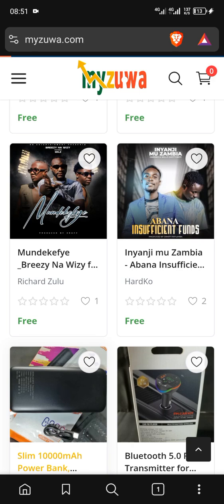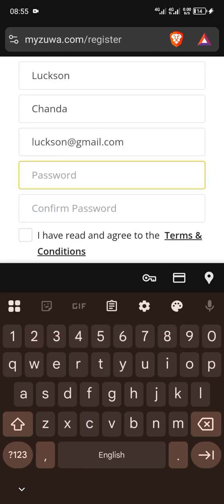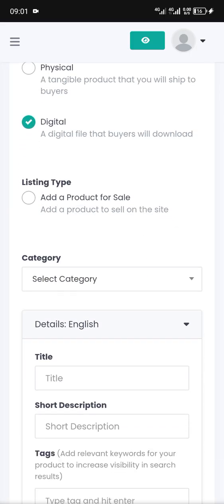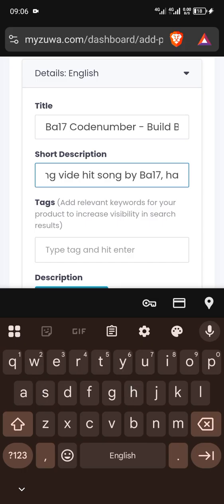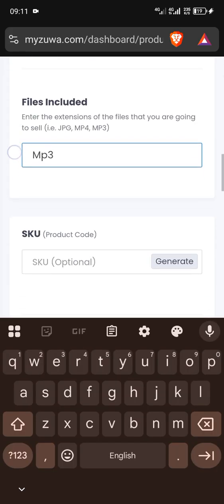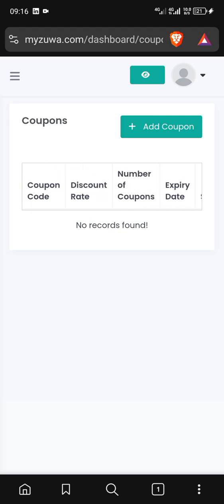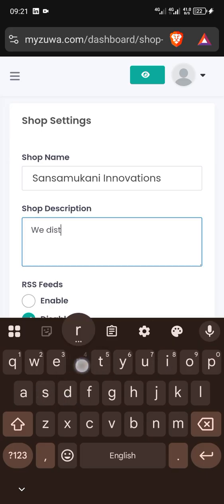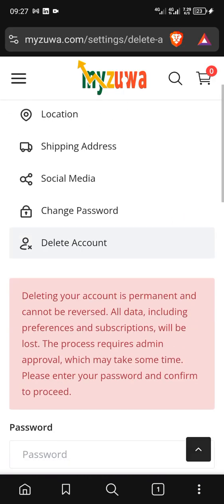Quick walk through on how to open an online store on myzuwa.com